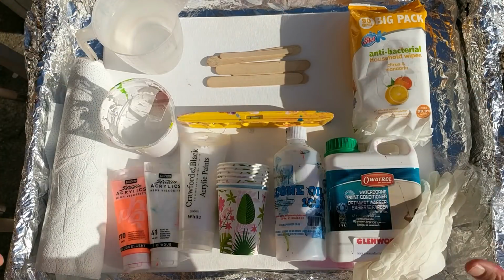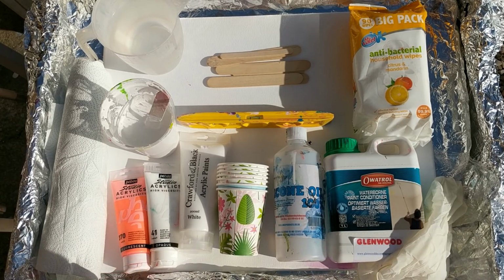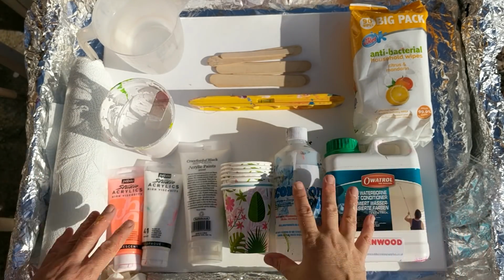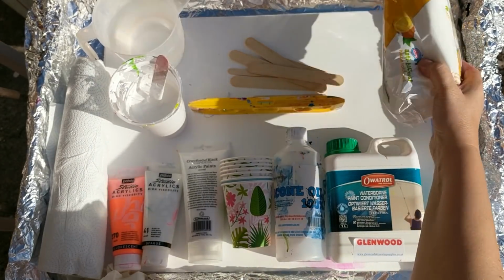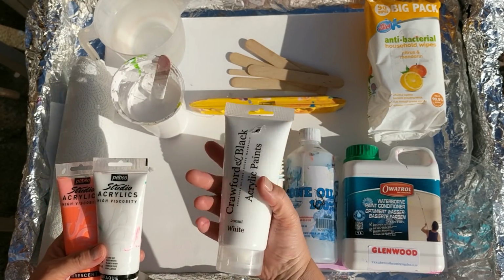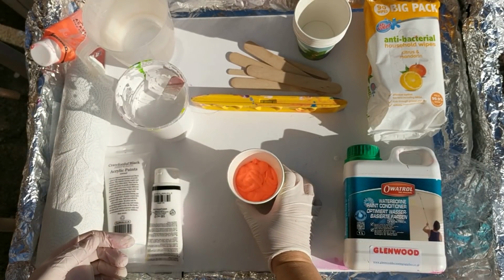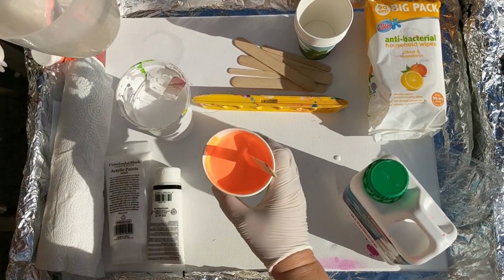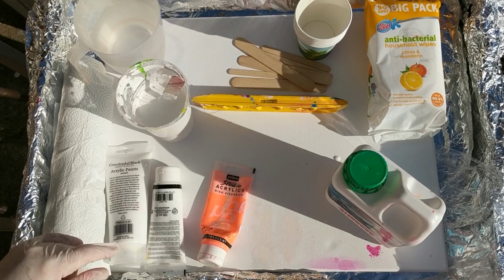HOW TO DO ACRYLIC PAINTING ~ A FLUID ART FORMULA part 1 + BASIC ITEMS TO START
In this part 1 you get to see what materials you can use for the basic kit for a fluid artist. In part 2 see how the paints are layered and poured and the full process is revealed, with those sought after cells! Look at floetrol and tips to get you started.
 This is a flip cut on a 20 inch wide canvas.

Check out all my links to keep in touch, and if you would like to have a more detailed insight into the formula and variations of other formulas then my blog link is the place to read about this.
I also do mixed media tutorial projects, workshops and paper-craft videos.
Be inspired, get creative and relax anxious minds.